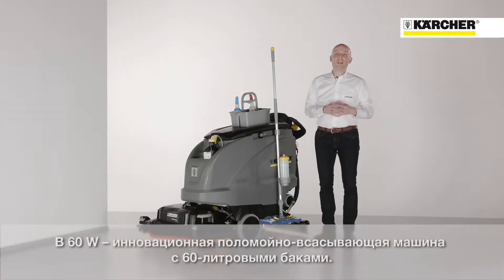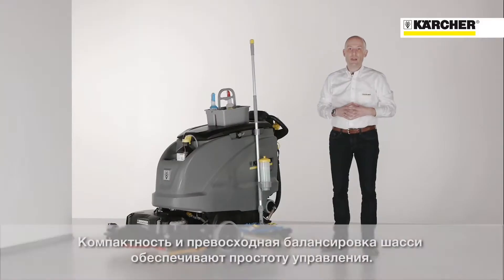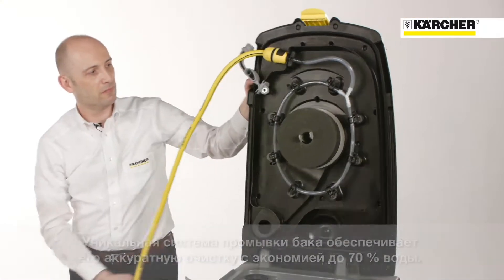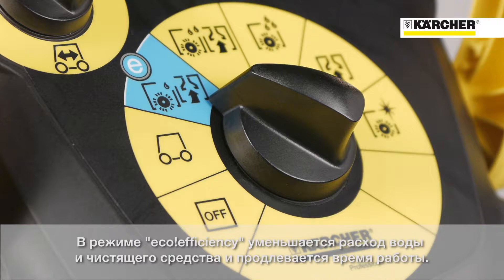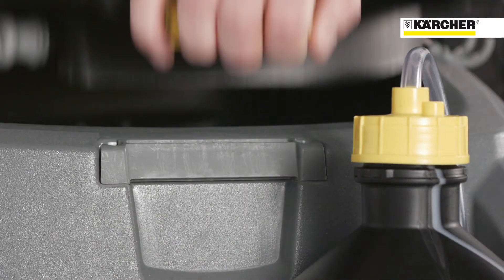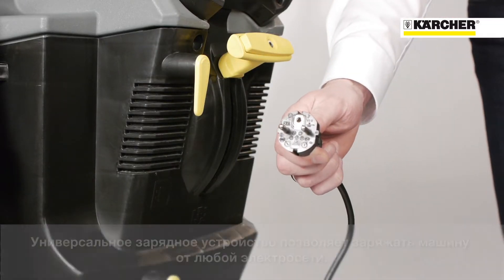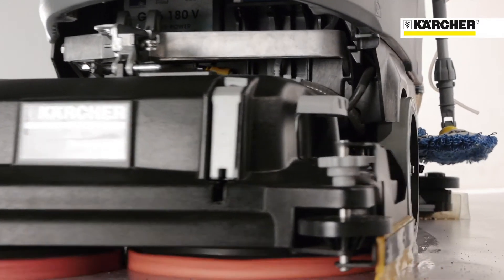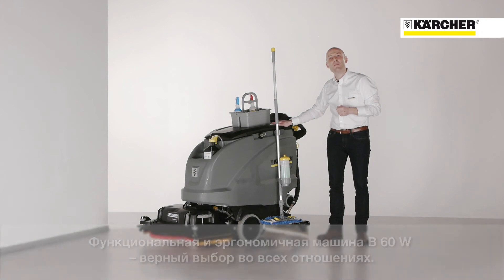Scrubber drier walk behind B 60 W